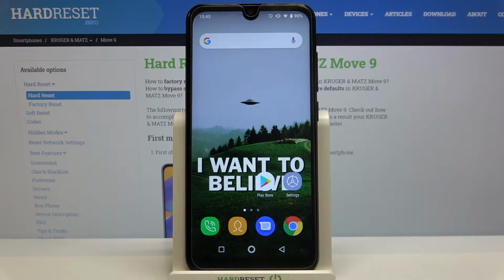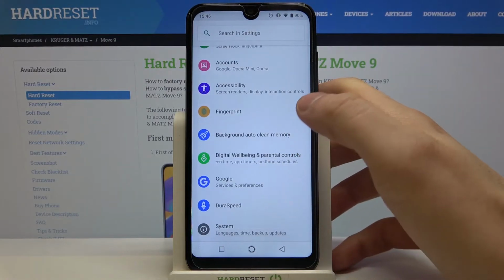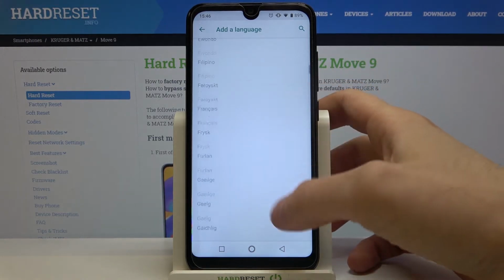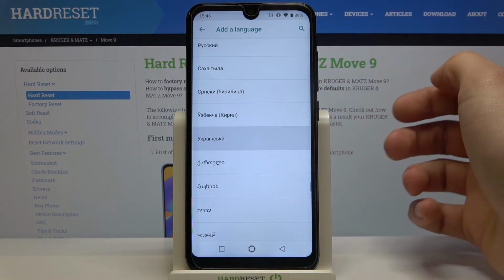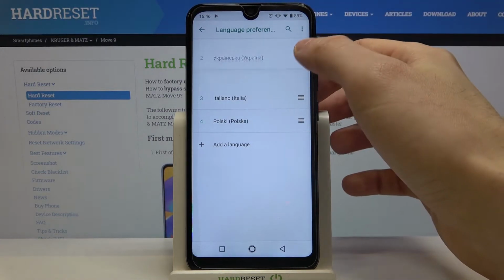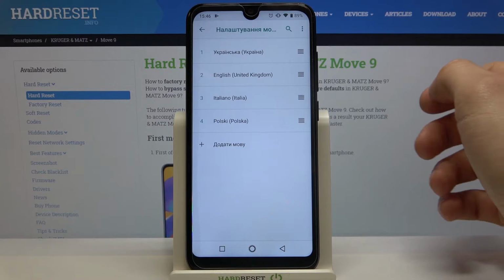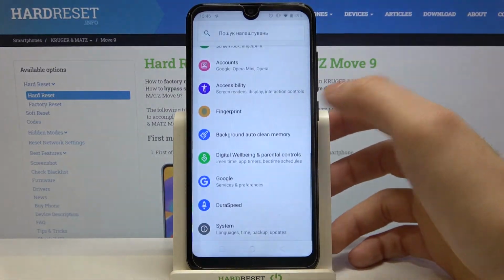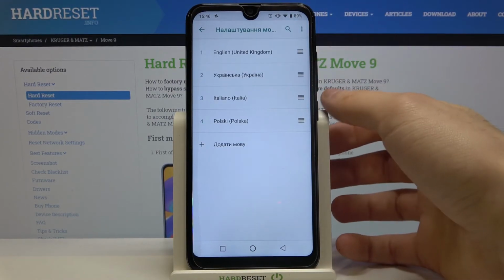How to Change Language on KRUGER & MATZ Move 9 - Language List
What if you're learning a new language and want to change your phone system language to immerse yourself in it? Easily! In the tutorial above, we will show you how to change the system language on your device without any problems. So now you're convinced that HardReset.Info is the place where you can learn everything about gadgets!

How to set up Language on KRUGER & MATZ Move 9? How to add a new Language on KRUGER & MATZ Move 9? How to change Language on KRUGER & MATZ Move 9? How to choose a new Language on KRUGER & MATZ Move 9? How to turn on a new Language on KRUGER & MATZ Move 9? How to turn off Language on KRUGER & MATZ Move 9? How to open the List of Languages on KRUGER & MATZ Move 9? How to get access to the Language Settings on KRUGER & MATZ Move 9? How to manage Language Settings on KRUGER & MATZ Move 9?